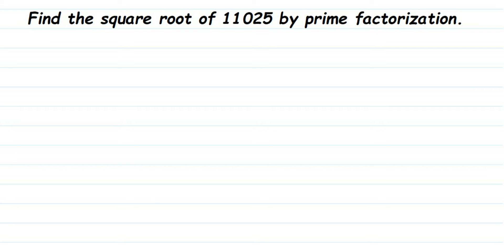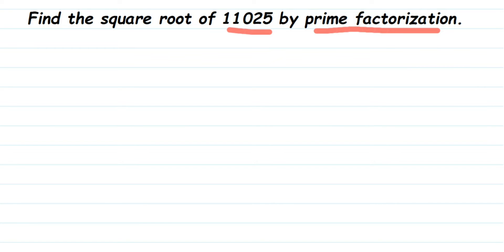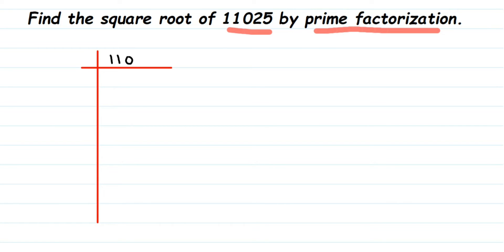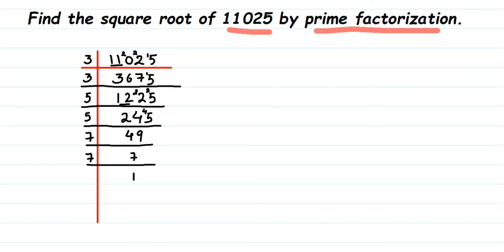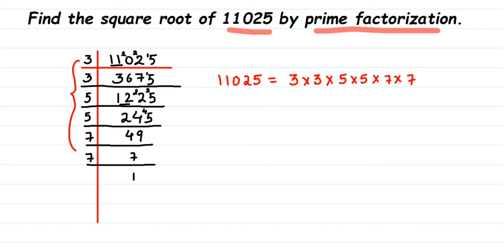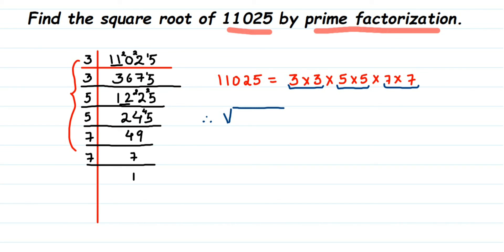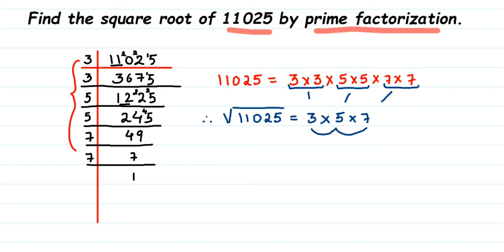Find the square root of 11025 by prime factorization. Square and square root class 8 maths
Find the square root of 11025 by prime factorization.